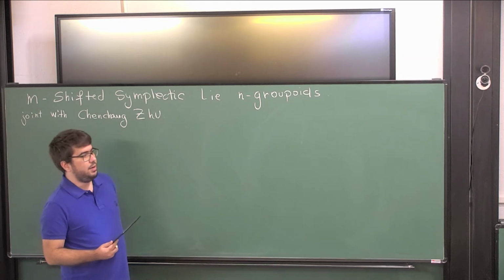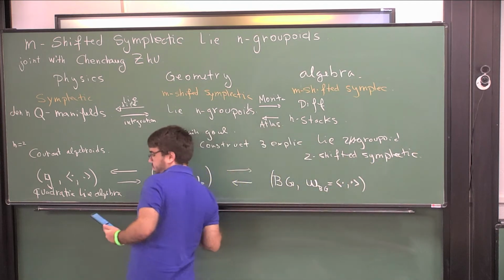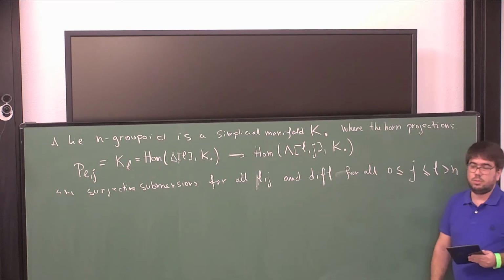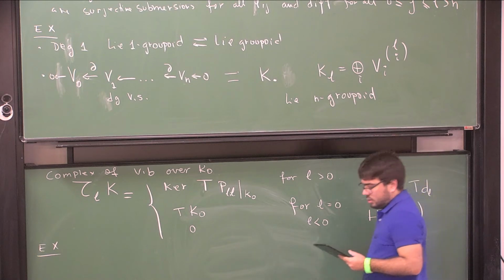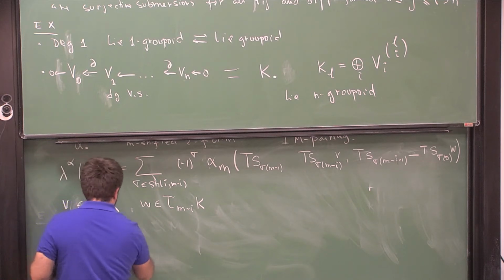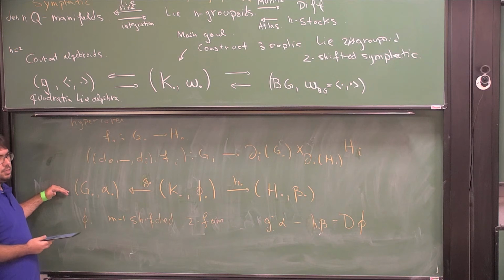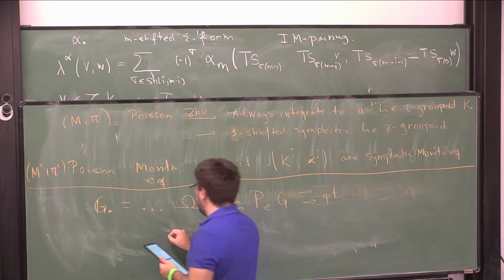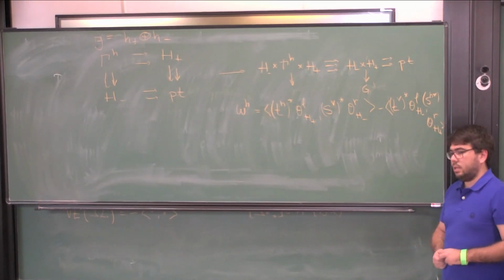m-shifted symplectic Lie groupoids, M. Cueca (University of Göttingen)